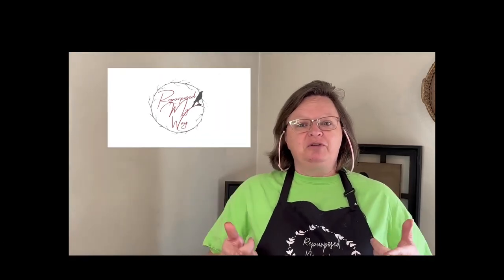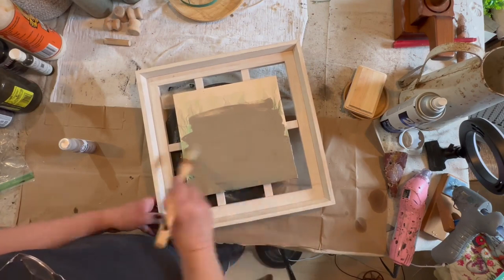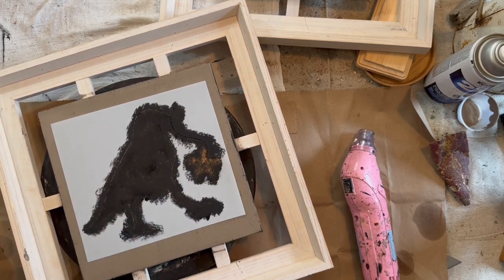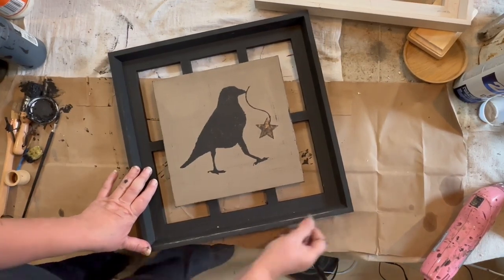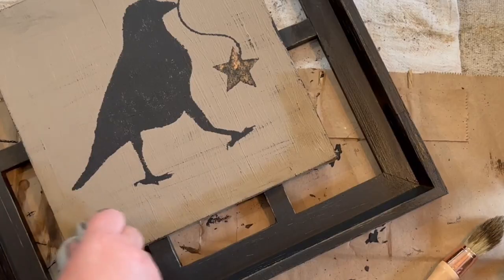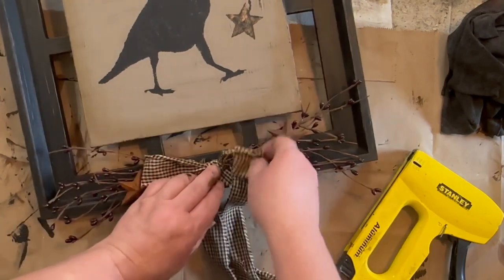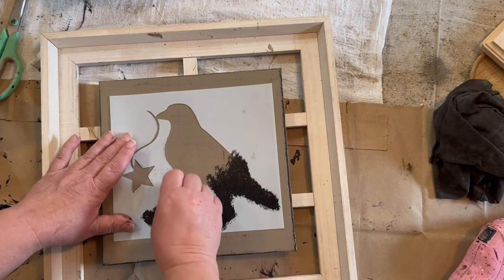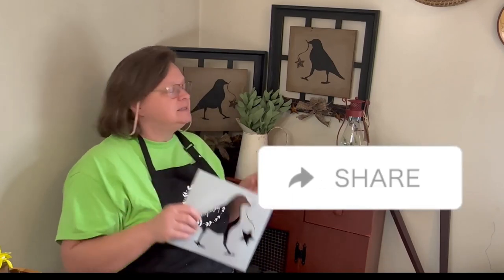DIY Crow Stencil Primitive Wall Decor | Coastal To Prim Home Decor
I have created my own stencil and had a bunch made up. I have it up in my Etsy shop. If you are interested in purchasing the stencil, the link is below.
I love the Crow wall decor and definitely in the primitive style.